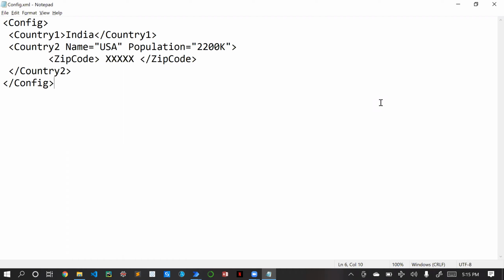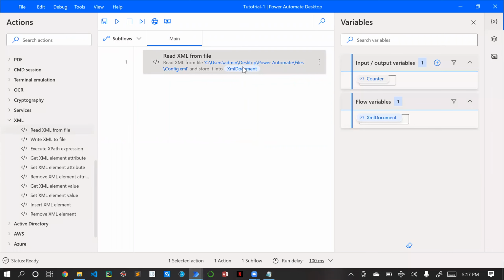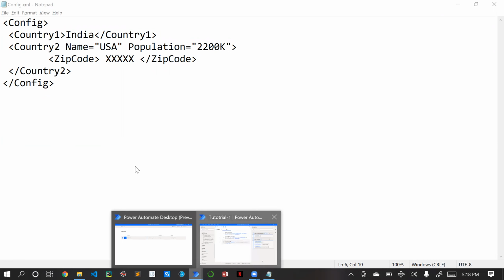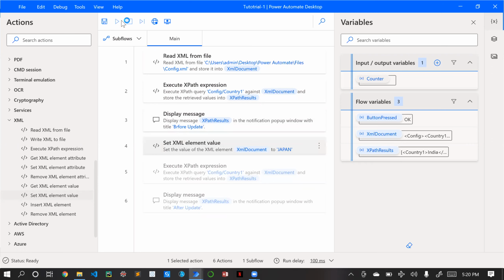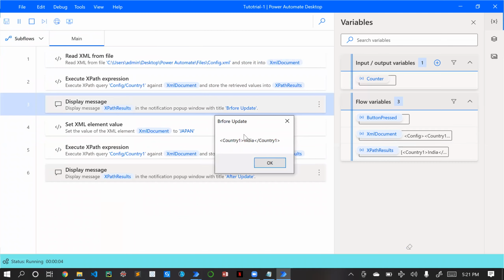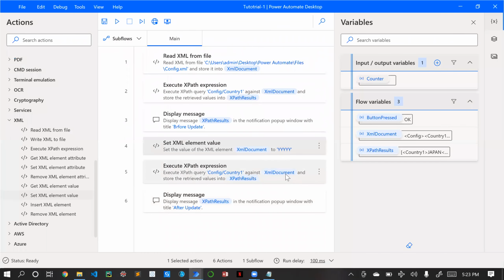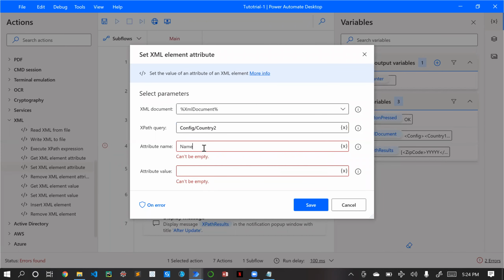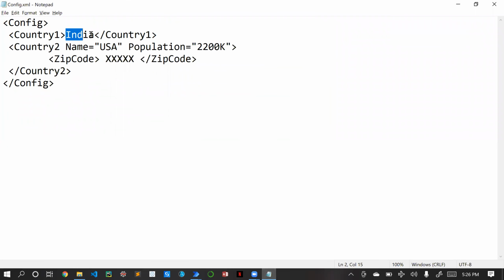How to Set Element Value / Element Attribute in XML Document | Power Automate Desktop flows | RPA